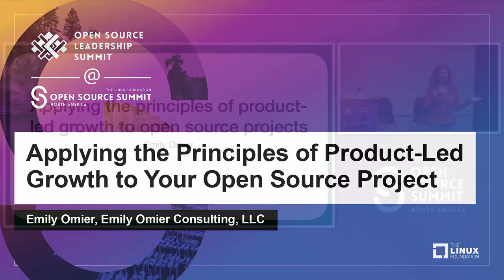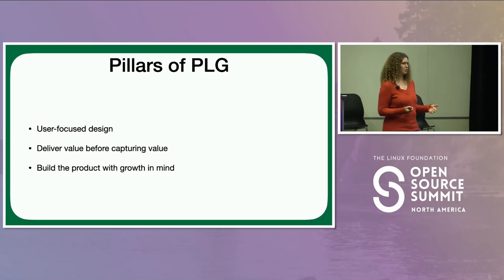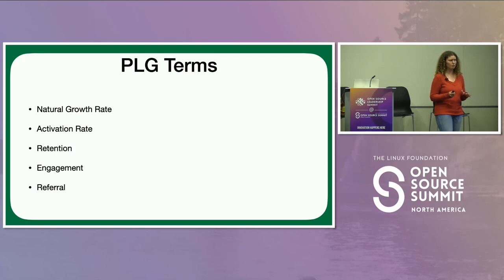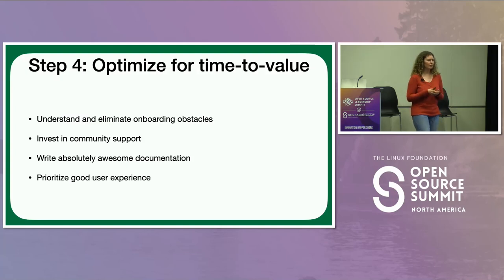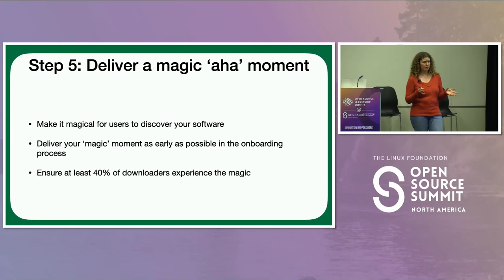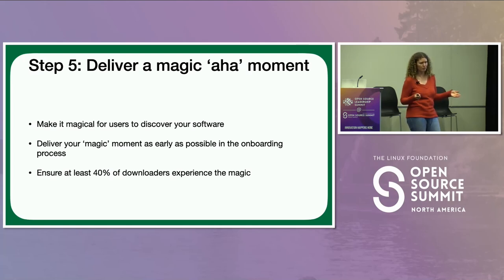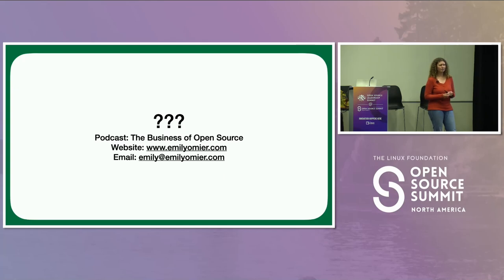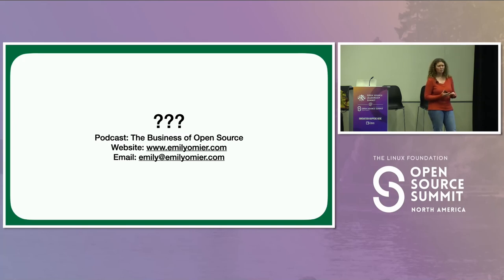Applying the Principles of Product-Led Growth to Your Open Source Project - Emily Omier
Applying the Principles of Product-Led Growth to Your Open Source Project - Emily Omier, Emily Omier Consulting, LLC

Open source projects naturally follow a product-led growth strategy — in other words, maintainers are counting on users to find the project, start using it, love it and bring in other team members to use the project, all without any push from the maintainers. But how well do you, as a maintainer, understand what you should be measuring to see if that product-led growth strategy is working? How do you figure out if you’re doing well or doing poorly? In this talk, Emily Omier will talk about the principles of product-led growth, how they translate to open source projects and how knowing those principles can help maintainers better optimize their projects and the documentation around the project based on their growth goals. Attendees will leave with actionable steps to take to understand what matters to their users, how to see where they need to improve and how to get the project to evangelize itself.